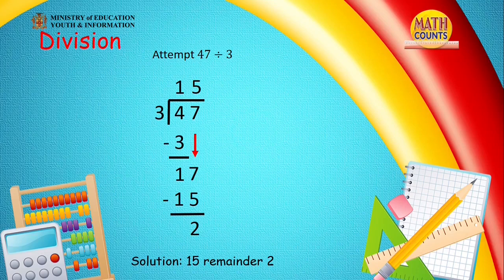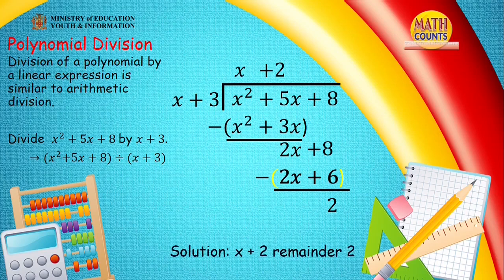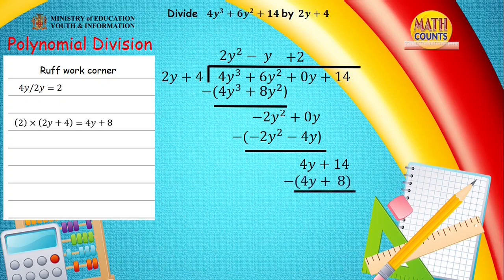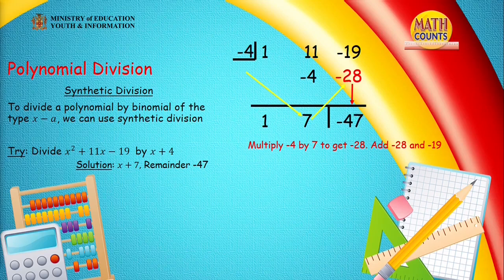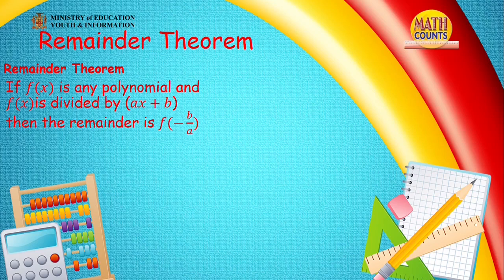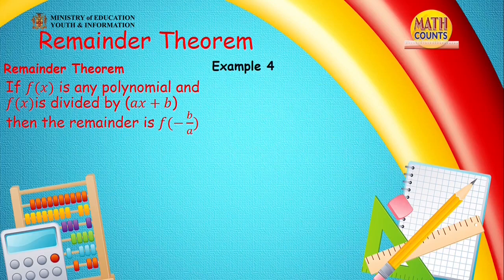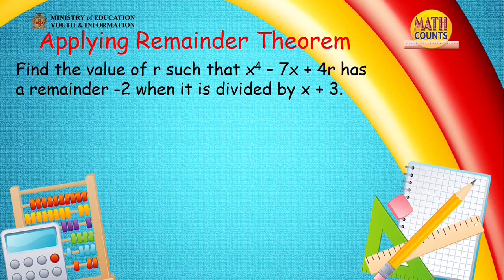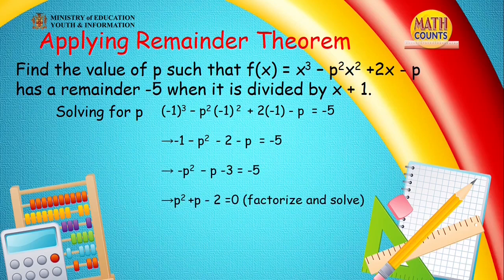Additional Mathematics Remainder Theorem